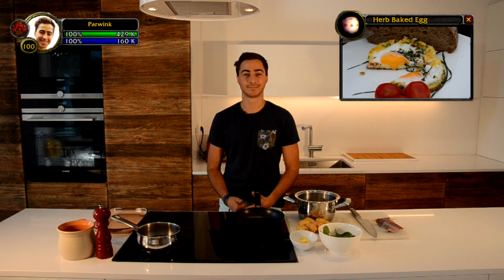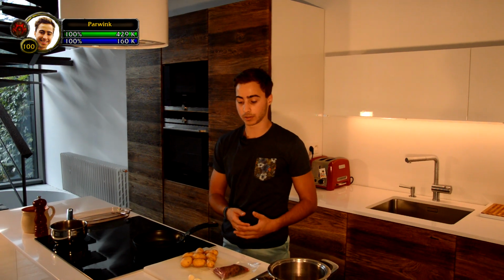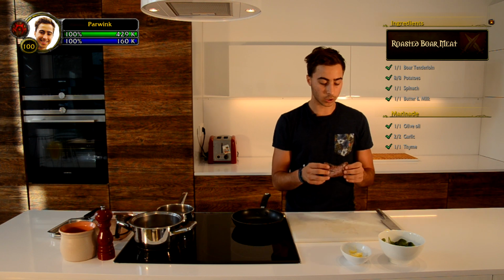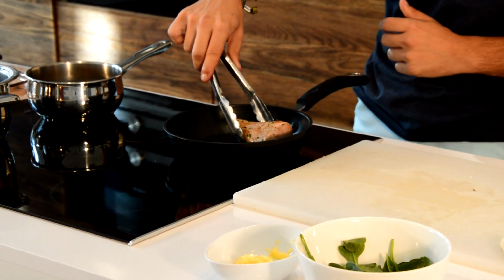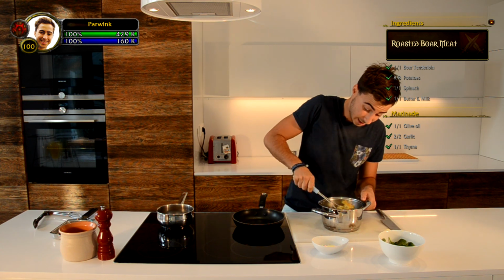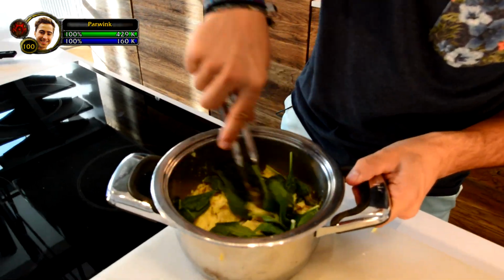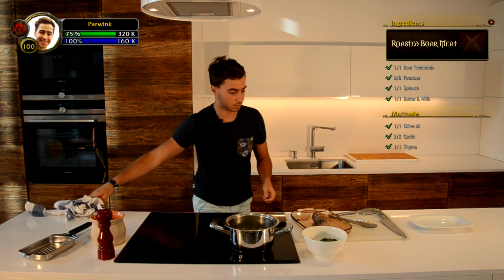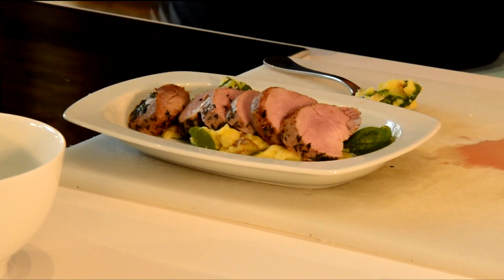Roasted Boar Meat - Cooking in Azeroth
MMO Chefs - Cooking video game recipes so you can too.

This is the second video in our ongoing series Cooking in Azeroth in which we start with the simple recipes and as our skill increases we cook more difficult recipes from World of Warcraft.

Be sure to leave any comments and we highly encourage you to try this recipe out at home as it is simple, delicious and from your favorite video game.

Sounds and footage are not our own they are from the company Blizzard entertainment and the game World of Warcraft.